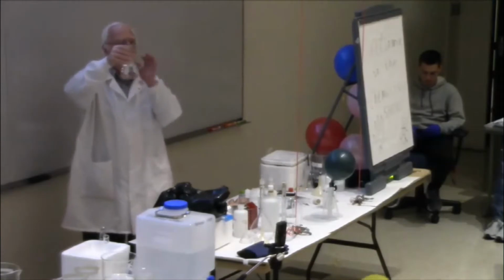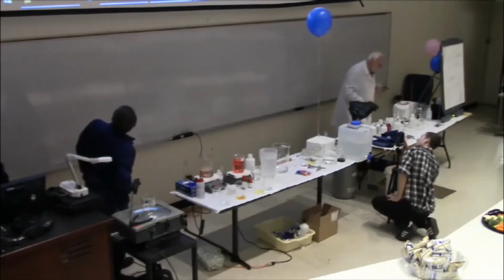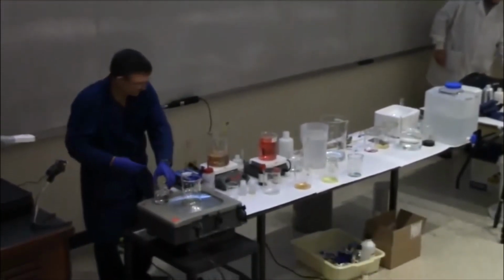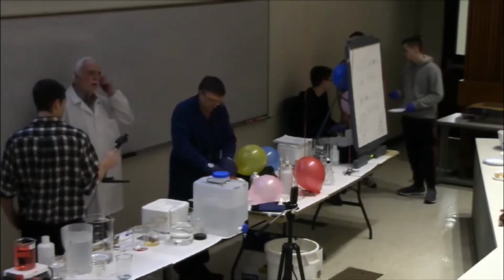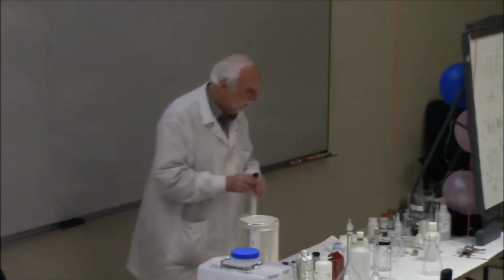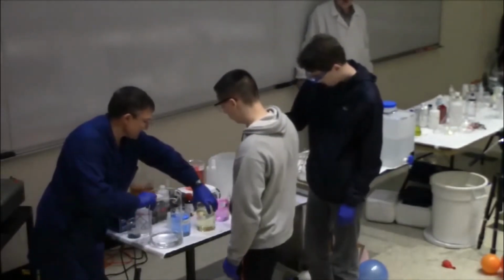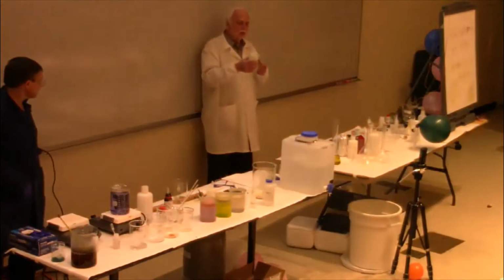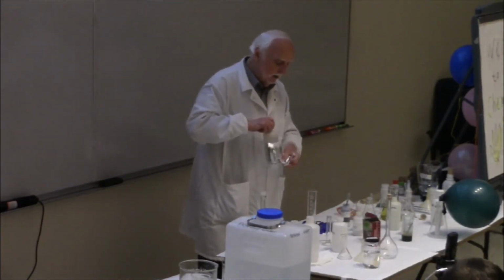Chemistry Demonstration Show at St. John Fisher College 2019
Chemiluminescence, oscillating and color changing reactions, experiments with density at the second annual chemistry demonstration at St. John Fisher College, November 9th, 2019. Suitable for general audience, kids ages 6-18. Presenters:
Dr. Alexey Ignatchenko
Associate Prof., Chemistry Department, SJFC
Dr. Henry Gysling
CatAssays LLC
 Student Assistants:
Abby Jeror, Jordan Kostera - SJFC